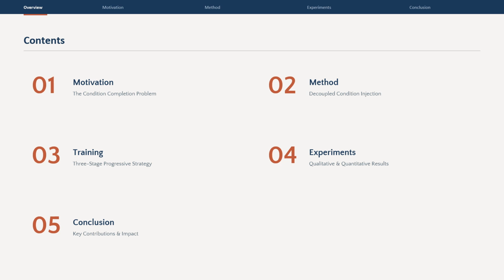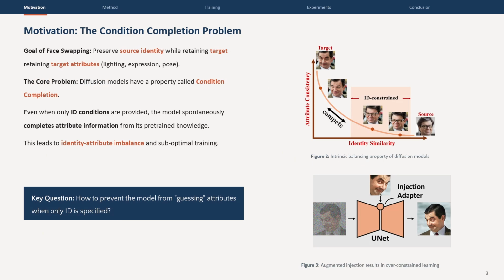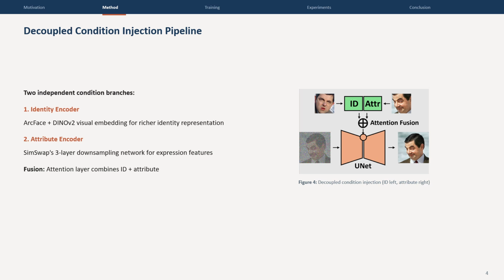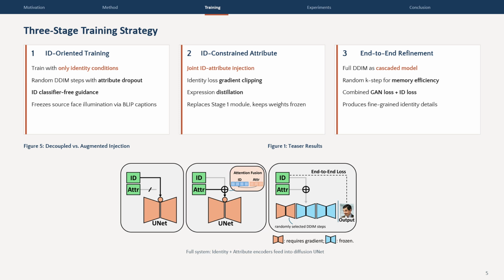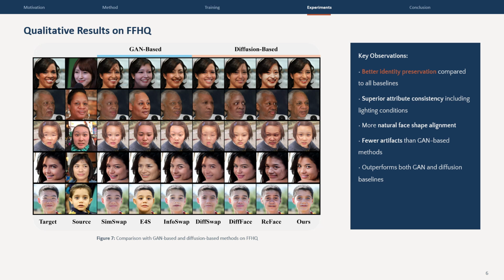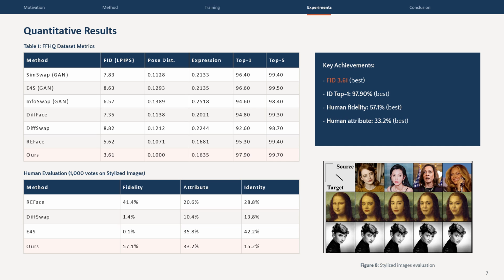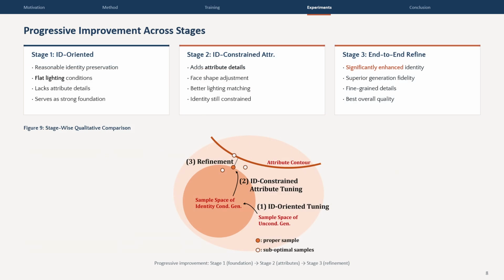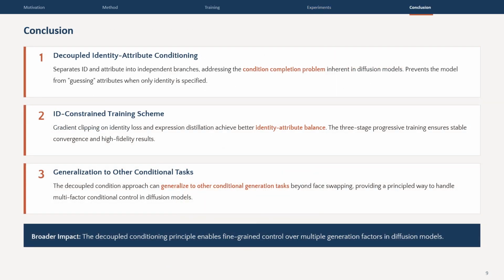CVPR26: High Fidelity Diffusion Face Swapping with ID Constrained Facial Conditioning